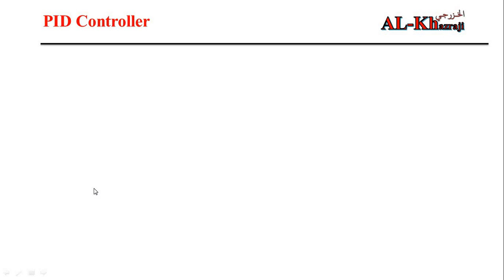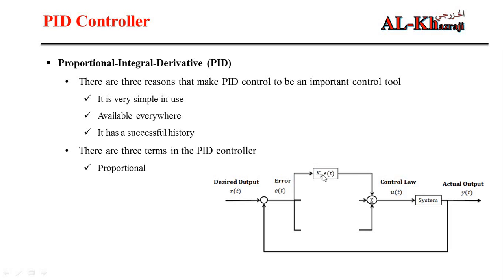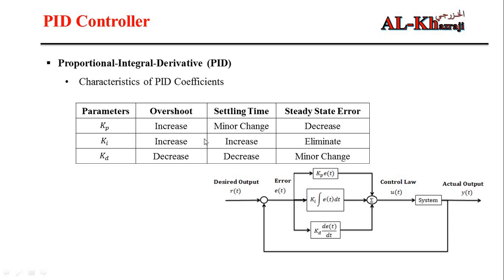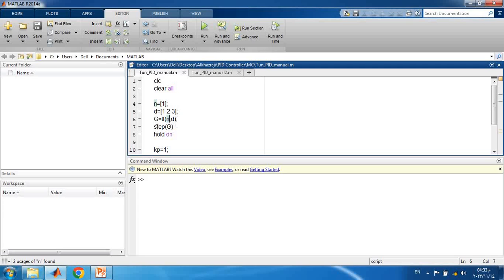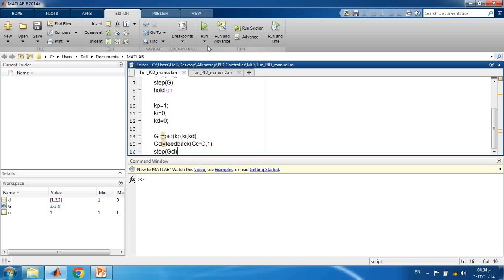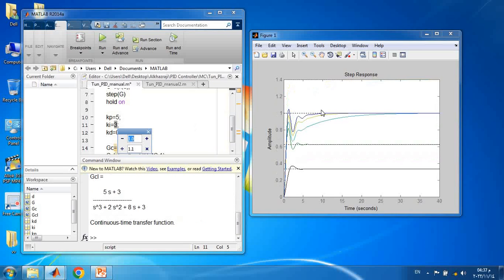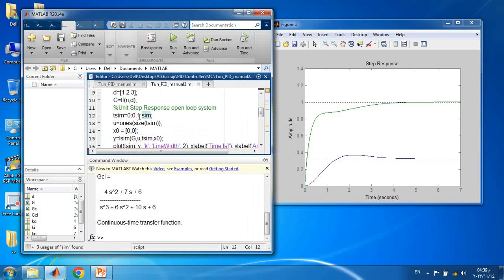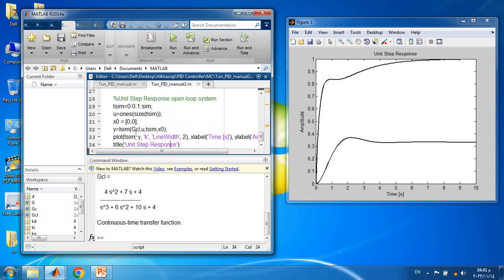Matlab Code to Design a PID Controller for a Linear System based on Transfer Function English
This video explain how to design a PID controller for a linear system with Matlab code.
For more information about other Controllers
For Example:

Welcome this Channel
This channel will help you to learn some concepts on the following topics:
1- Optimization and Algorithms
2- Control Theory
3- Industrial Engineering and Management